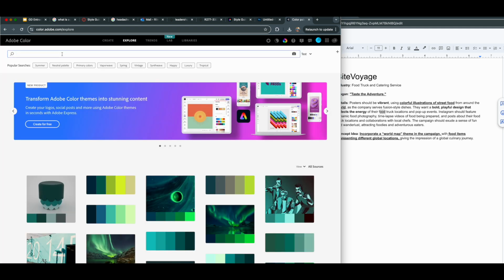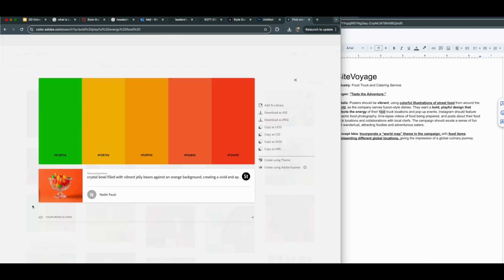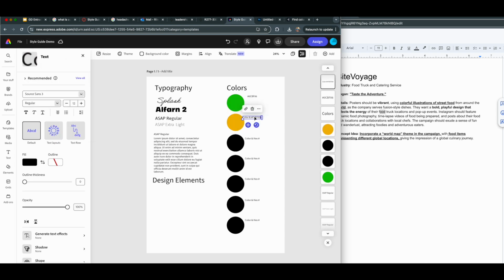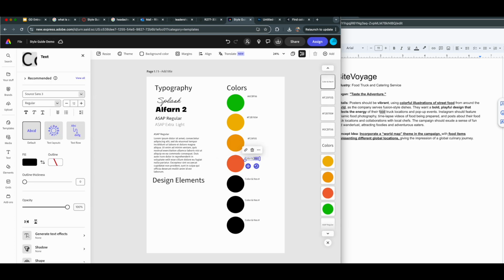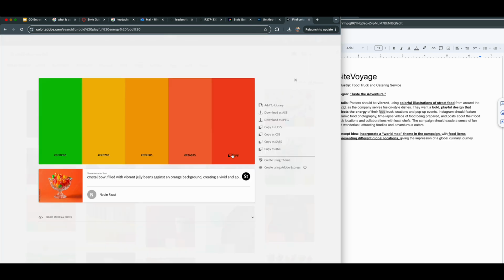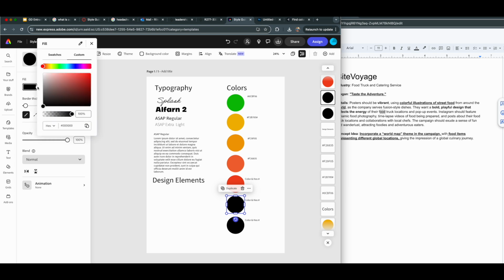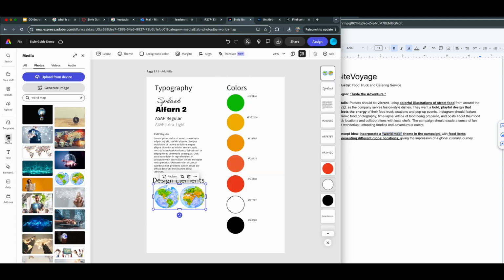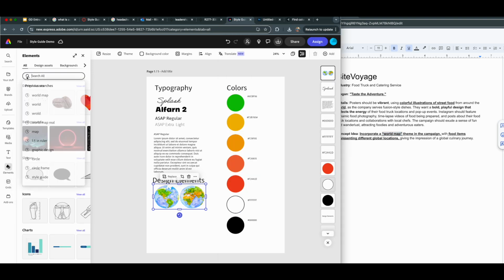Style Guide Demo